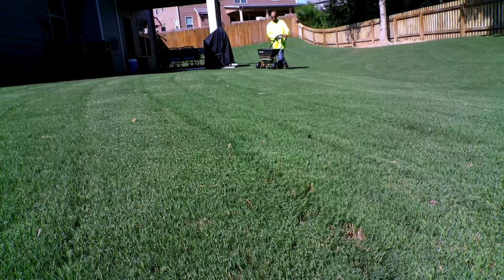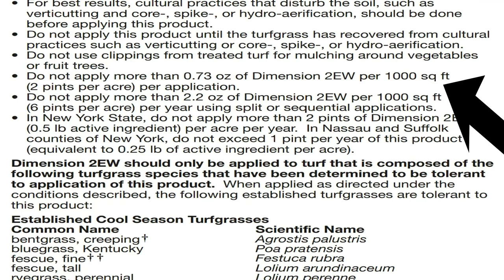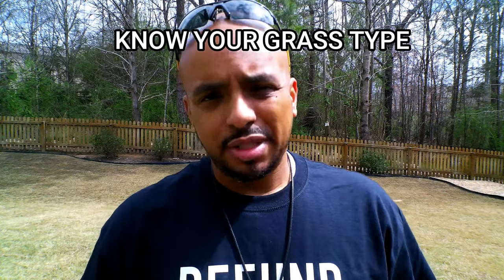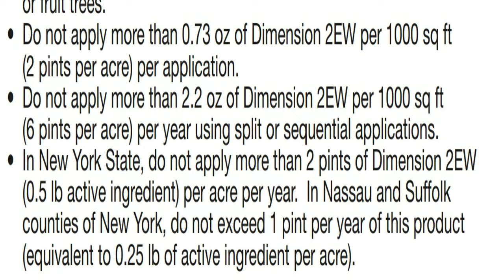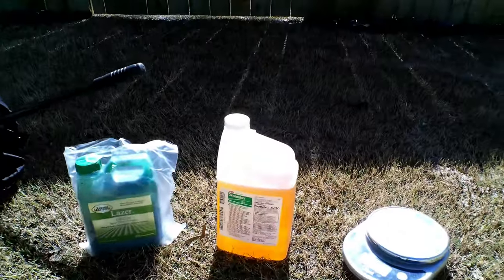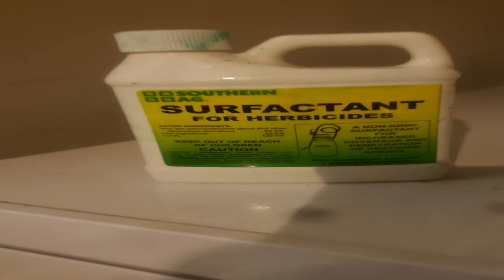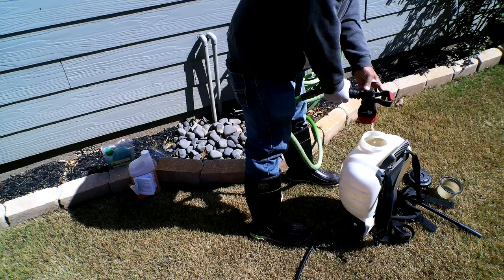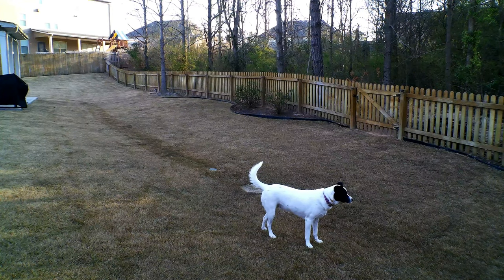How to apply Dimension 2EW herbicide on your lawn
Please follow all safety precautions and read the label.  The application rate is anywhere from 0.28oz per 1000 SQFT up to 0.73oz per 1000 SQFT.  You can even do split applications, just make sure your not going over the yearly max of 2.2oz per 1000.  Dimension 2EW has the active ingredient dithiopyr which is a preemergent.  Dithiopyr can also act as a post emergent on very young crabgrass in its early stage.  When using it as a preemergent, its important to water in after applying dimension 2EW.  When using it as a preemergent and a post emergent, you want to delay watering for a few days to allow the chemical to sit on the leaf surface of the crabgrass.  After a few days, you want to make sure you water the product in.  This product is one of the best crabgrass preventer on the market.

Marking dye